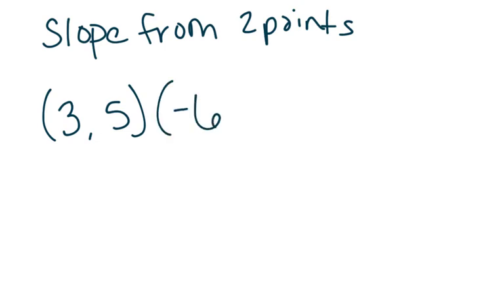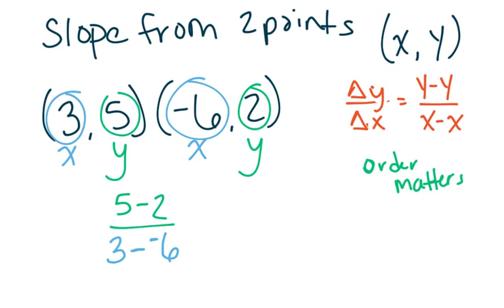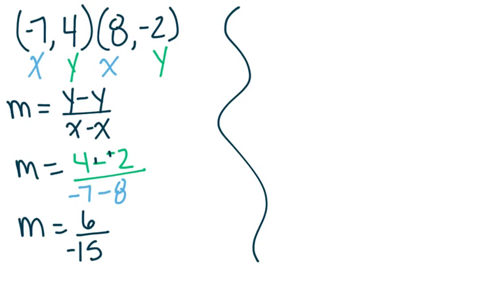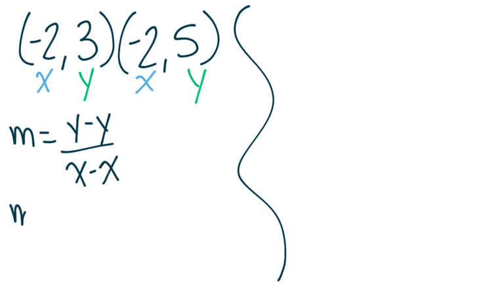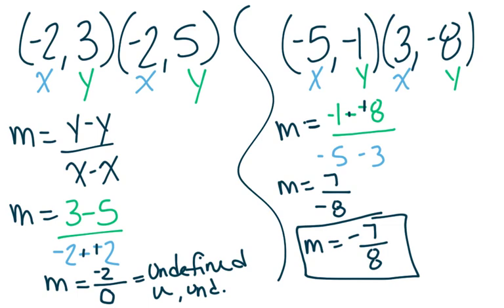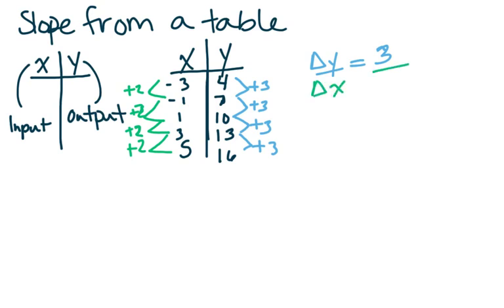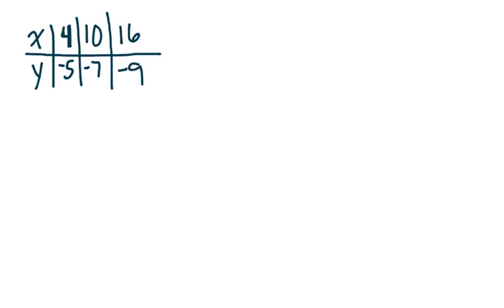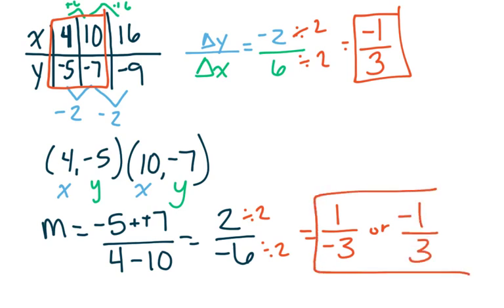51048002 Slope From 2 Points And Table